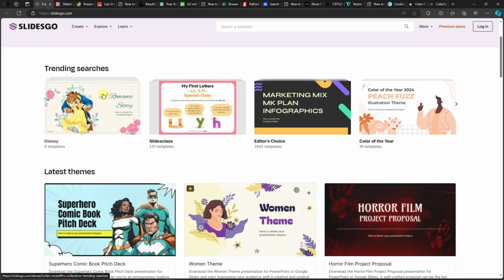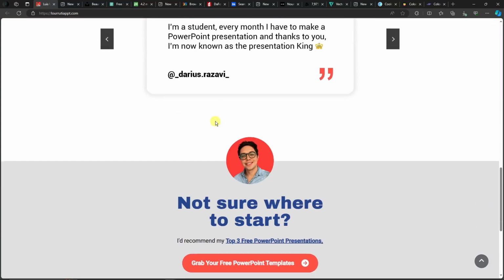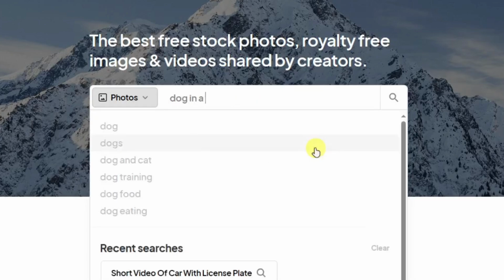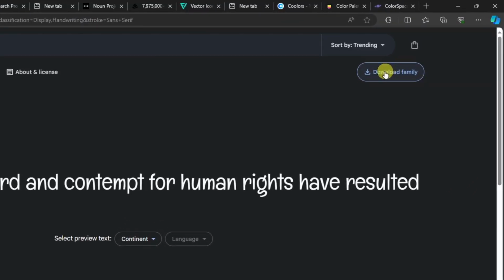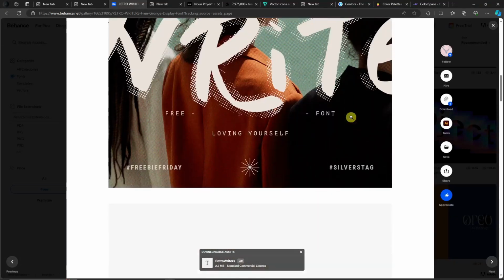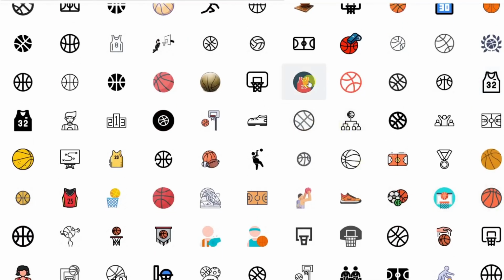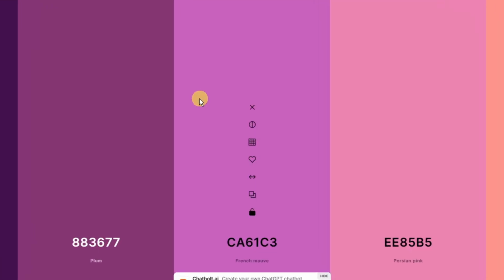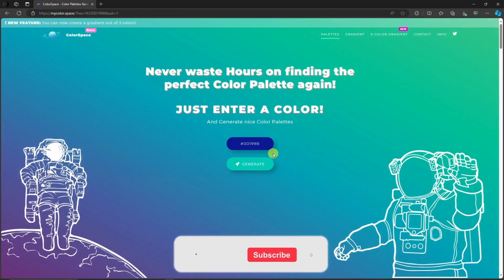How To Find Best Websites And Get ASSETS For Your Presentations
Enhance your presentations with our tutorial on finding the BEST websites to get assets for your creative endeavors. In this video, we explore various presentation websites and design resources that will elevate the visual appeal and impact of your presentations.

Discover the power of all these websites to get templates, images, fonts, icons and color palettes for your presentations!